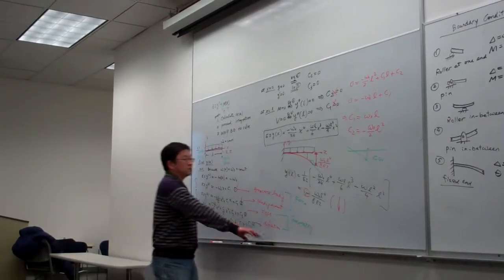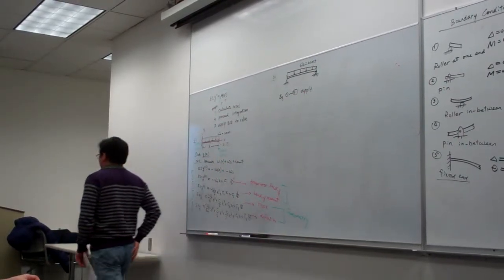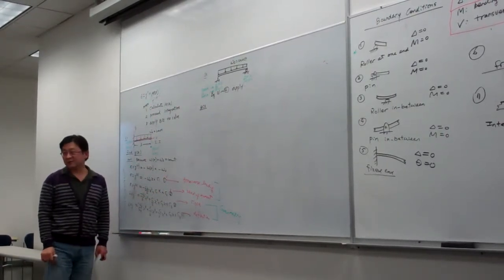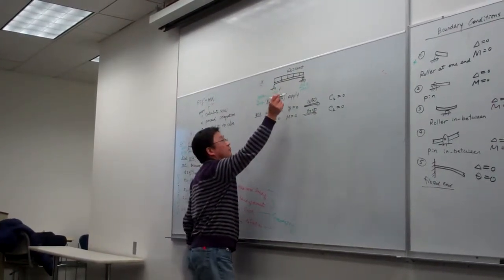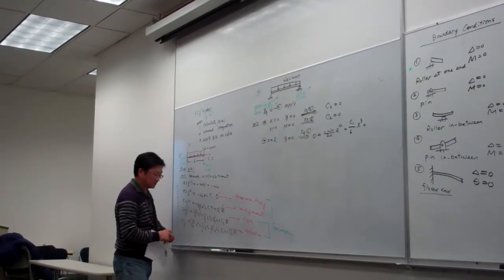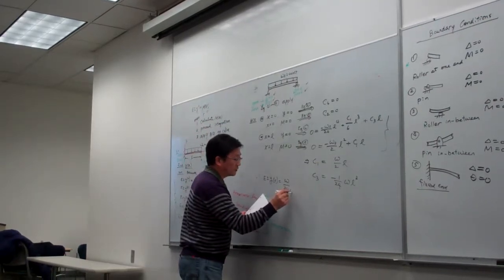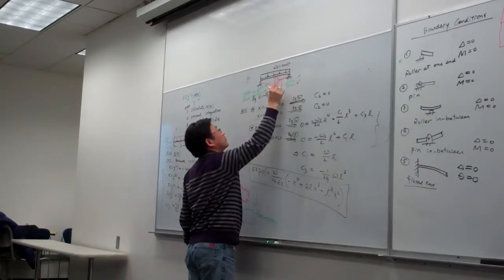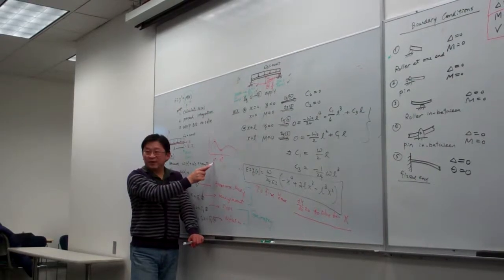Ch9 24 Deflection example 3